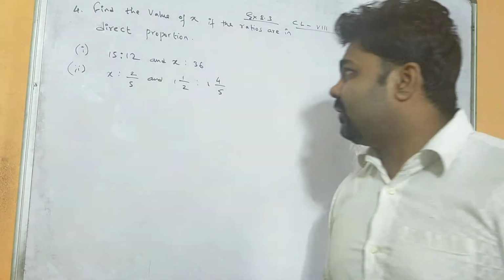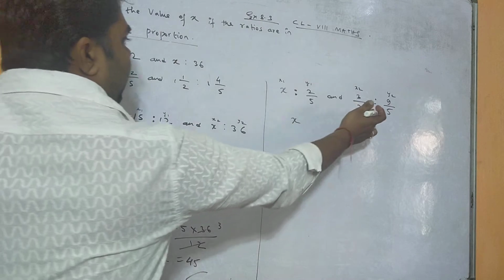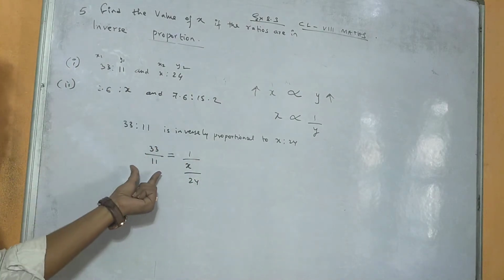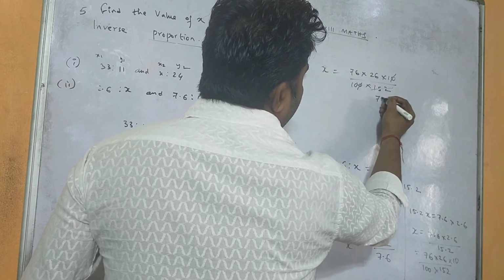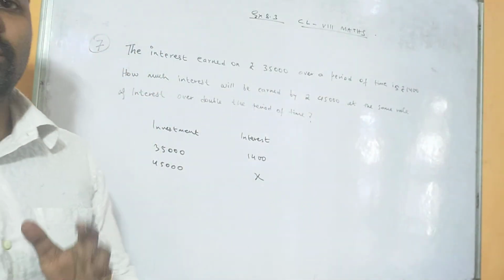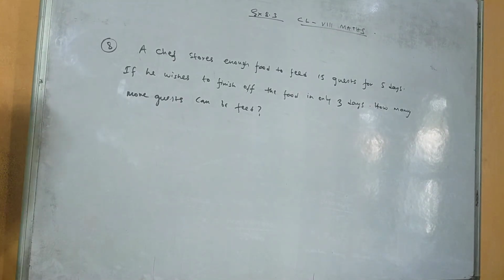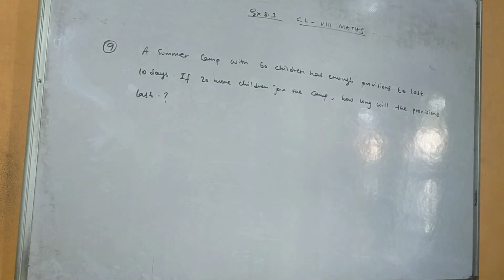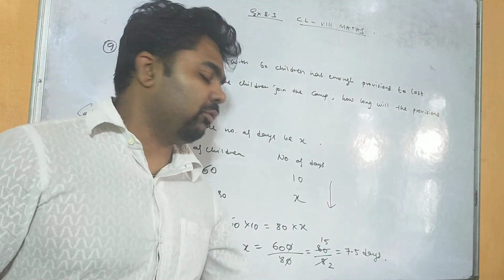Class 8 Mathematics Exercise 8.3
Direct and Inverse proportion Continuation part